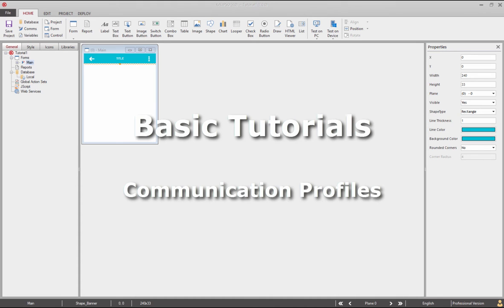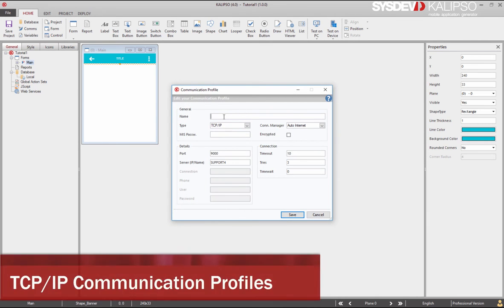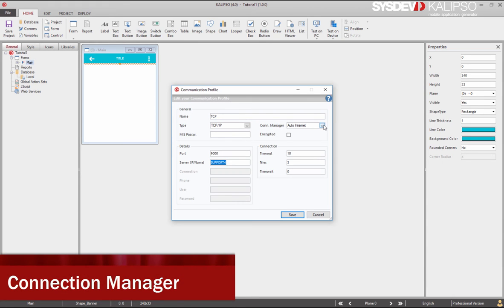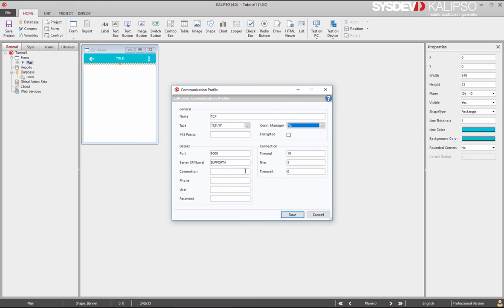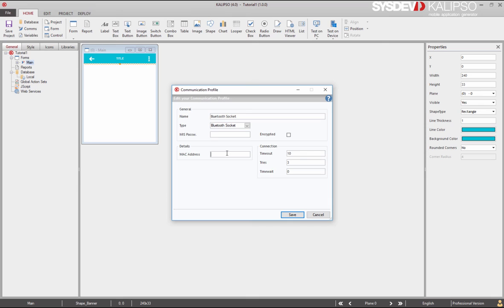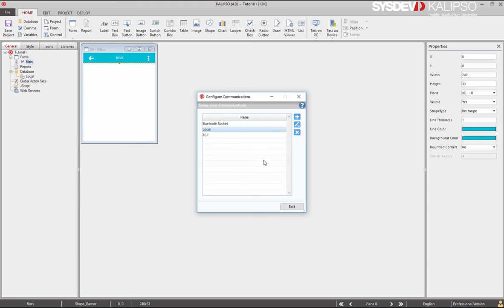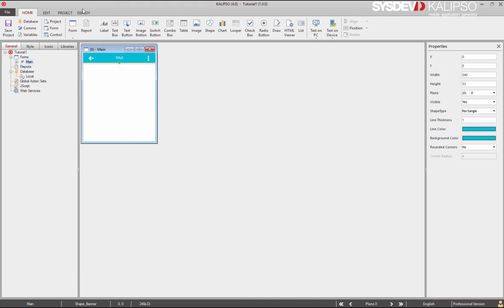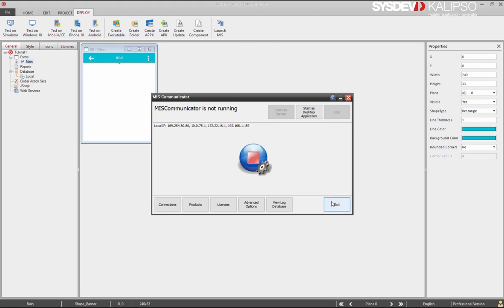Kalipso Studio V4.0 Tutorials | Communication Profiles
In this tutorial, we will see how to create communication profiles to connect with server.

What You Will Learn:
0:00 Intro
0:33 Abc
1:13 TCP/IP Communication Profiles
2:51 Connection Manager
4:10 Bluetooth Communication Profile
5:12 Local Communication Profile
5:47 Special Recommendations
6:20 MIS Communicator

Forget Complex Coding with Kalipso Studio.